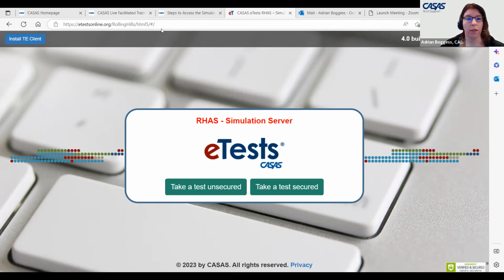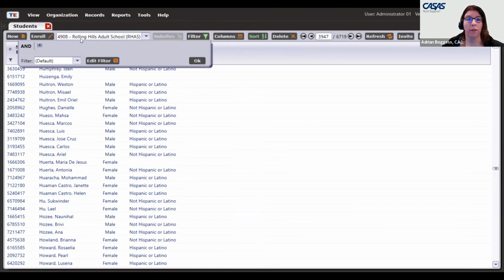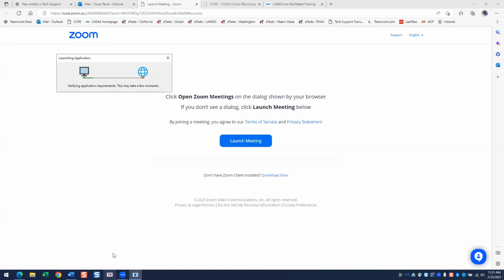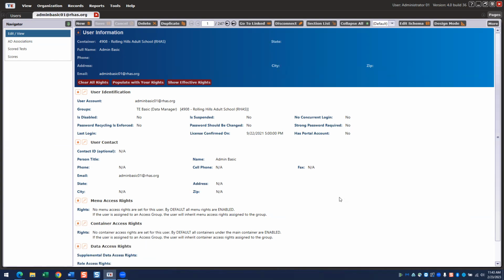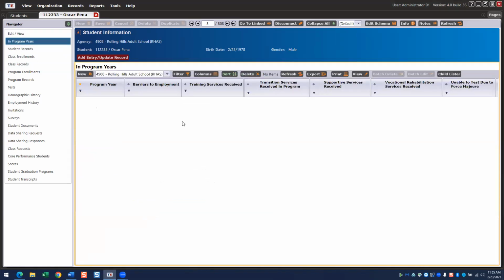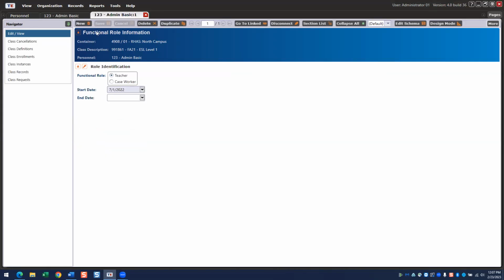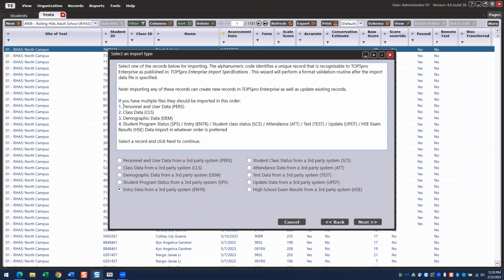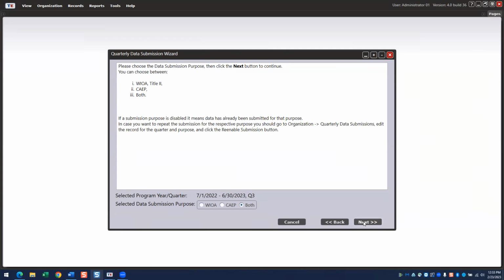TOPSpro Enterprise Overview